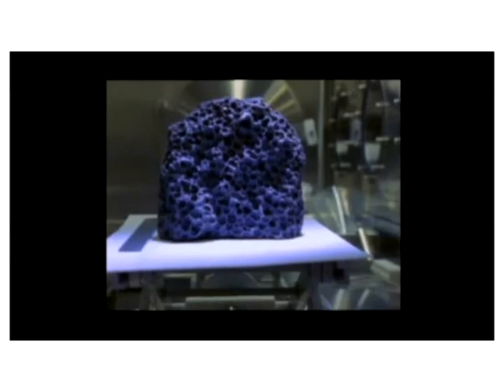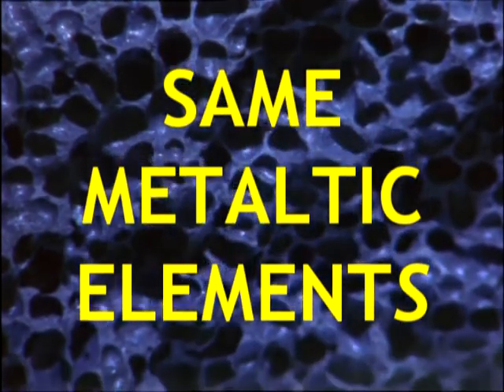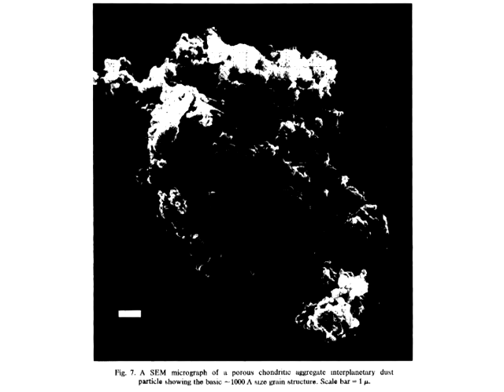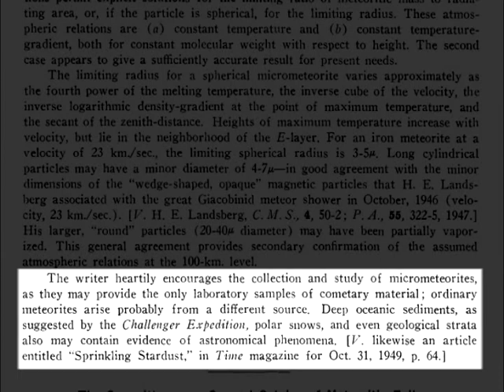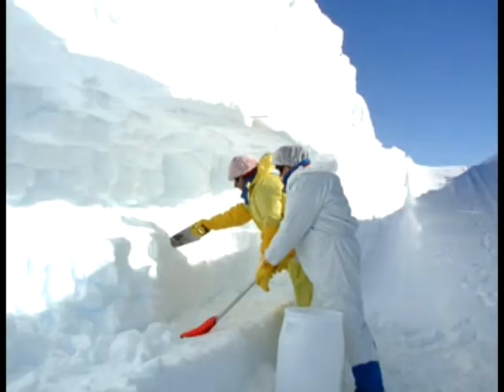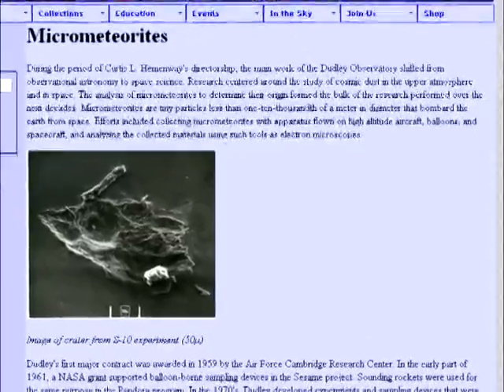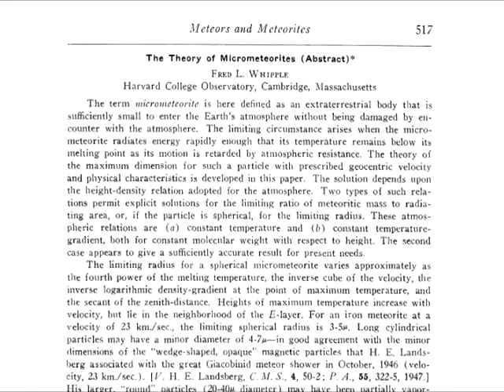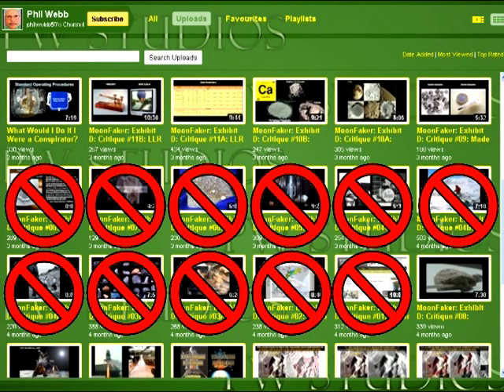MoonFaker: Moon Rocks Revisited. Episode 8, How NASA faked the Zap-Pits in Apollo Samples. PART 2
An objection that has frequently been brought up by the propagandist community, is the fact that NASA's Apollo rock samples are covered in tiny craters called "Zap-Pits". These were supposedly created by micrometeorites colliding with the rocks.

Bill Kaysing pointed out that these could be faked using a two-stage light gas gun, which can accelerate particles up to 32,000ft per second. He pointed out that such a gun existed in Santa Barbara in the 1960s.

Incredibly, desperate to try and debunk this, Phil Webb has unwittingly confirmed that this could be done. He has proven that,

a) Two-stage light-gas guns existed in the 1960s (and all that was needed is one with the appropriate nozzle size - which NASA could more than afford to build!)

b) NASA had all the data they needed from Lunar Orbiter to know how to go about accurately simulating micrometeorite impacts.

c) Micron-sized projectiles can achieve similar speeds to what Kaysing mentioned in his book.

So once again, we can use the propagandists' own source information against them! Had Webb bothered to research further he might have learned,

d) NASA were performing meteorite simulations studies long before Ranger was even sent to the moon.

e) Since 1949, the scientific community had known micrometeorites could land on earth and would likely concentrate in the polar snow.

f) In the early 1960s methods involving balloons and sounding rockets had been developed to sample actual micrometeorites as they fell through the upper atmosphere.

All in all, when it comes to simulating zap pits, I'd say problem solved.